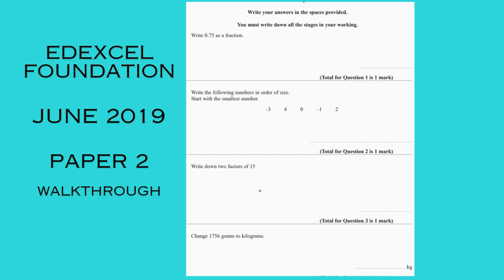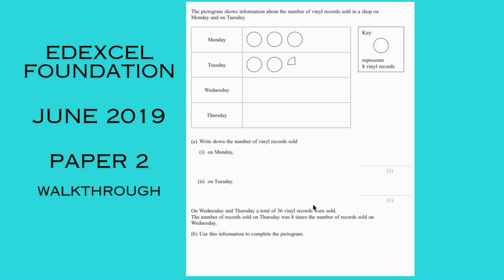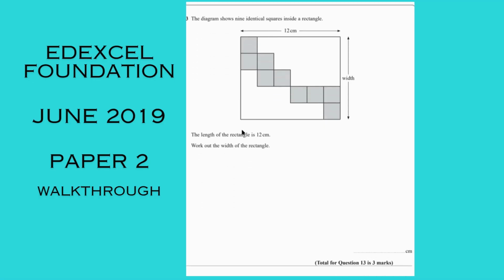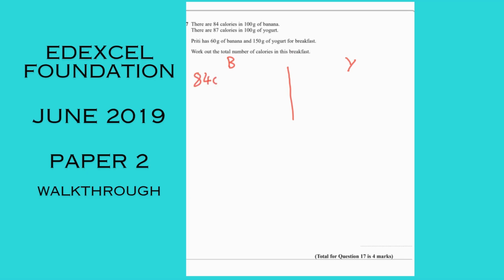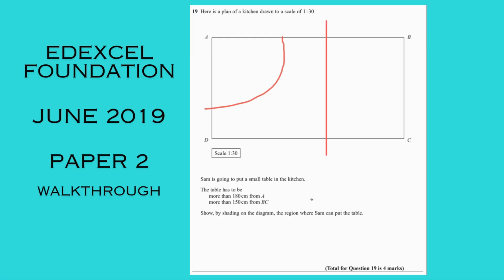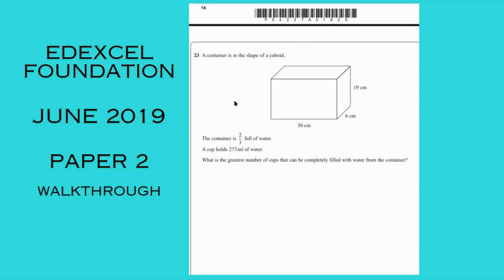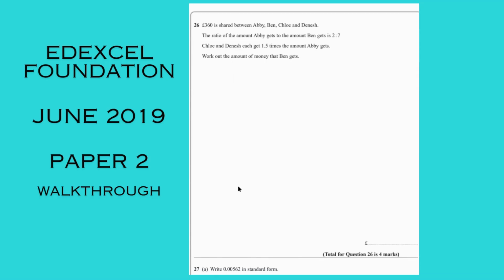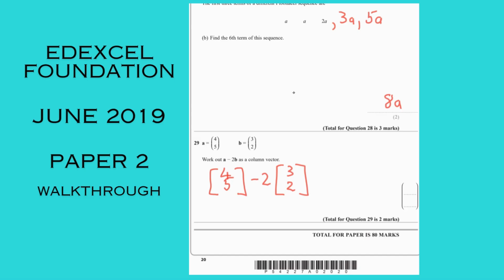Edexcel Maths Foundation GCSE - June 2019 - Paper 2 - Worked Solutions / Walkthrough